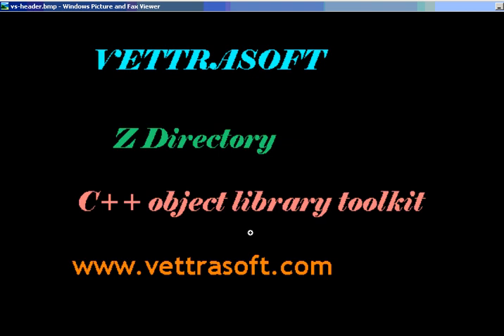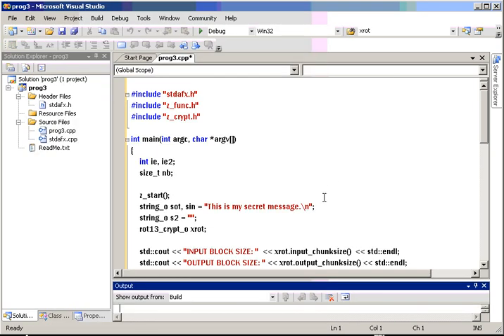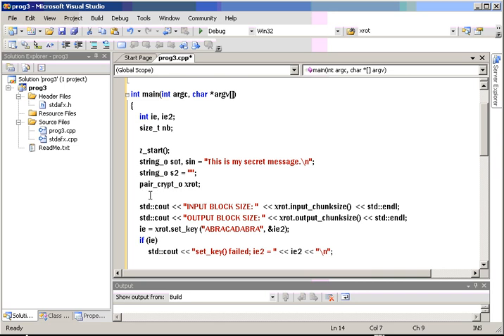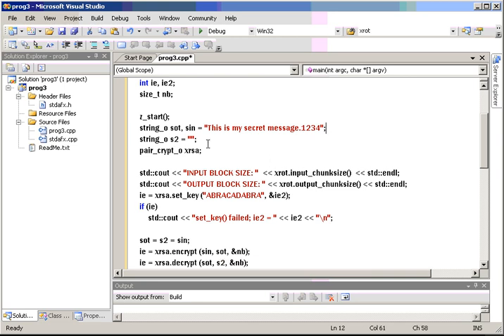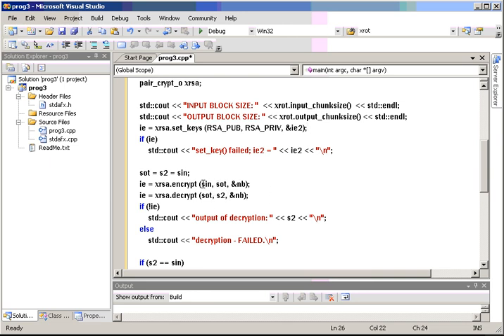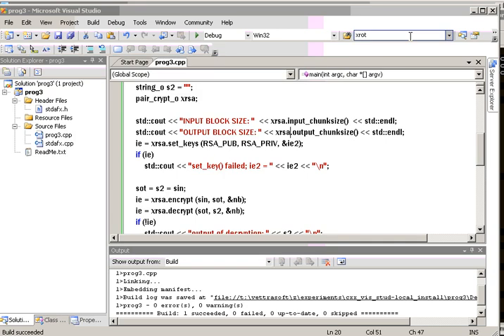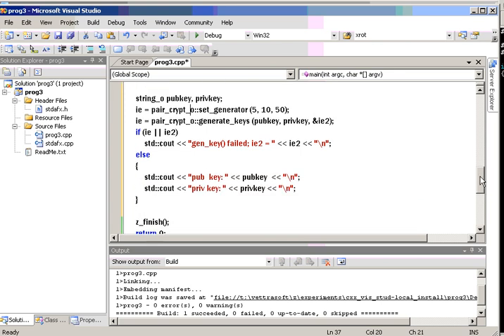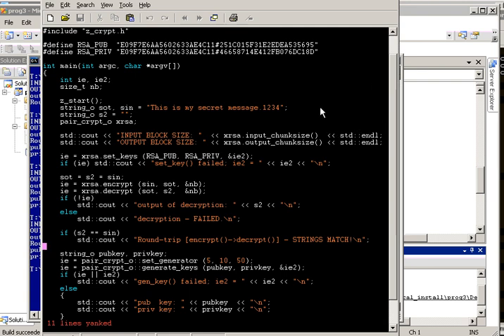[ZDir-C++ #3]: advanced RSA encryption, using C++ with the Z DIrectory (tutorial 3)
Here we see that although the underlying cipher algorithm is very different from that in video #2 (ROT-13), the source code is almost identical. Z Directory interfaces have been made as simple and standardized as possible. RSA is a popular, modern, heavy-duty encryption algorithm.